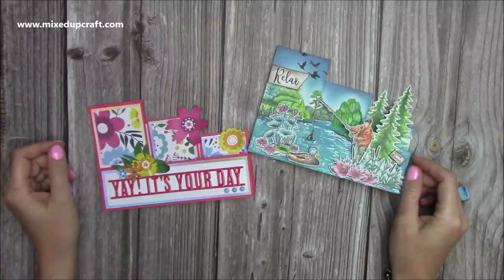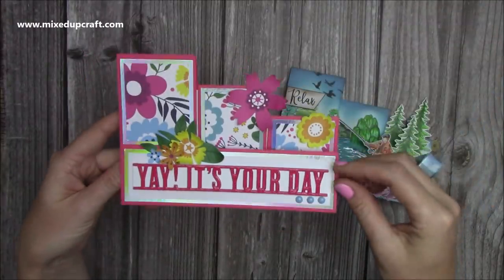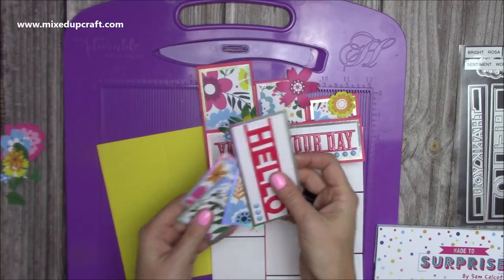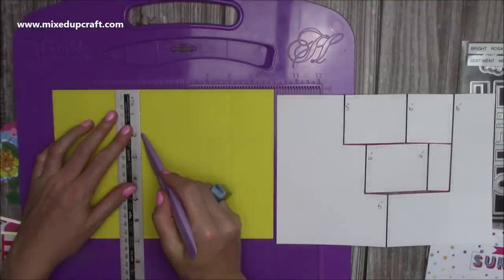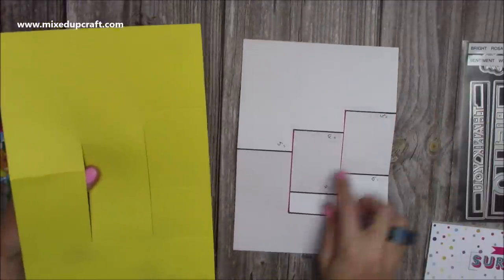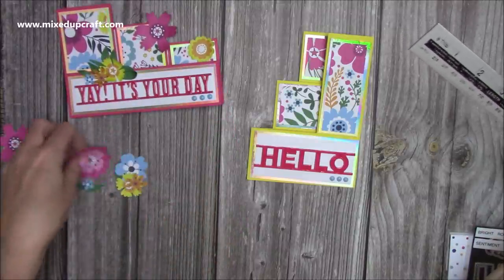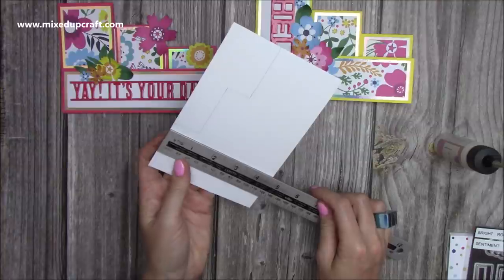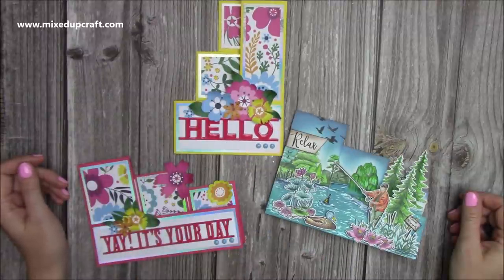Triple Stepper Cards Portrait & Landscape Style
Hi friends, in this tutorial, I show you how to make a fun Triple Stepper Card in Portrait & Landscape.
I first saw this style in a template form in the video below by Paper Wishes.

Collall Glue
My Purple Scoreboard by Hunkydory.

Sam